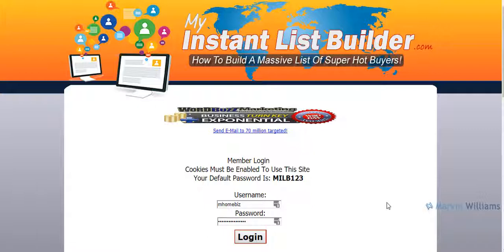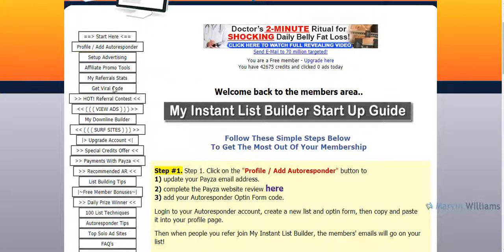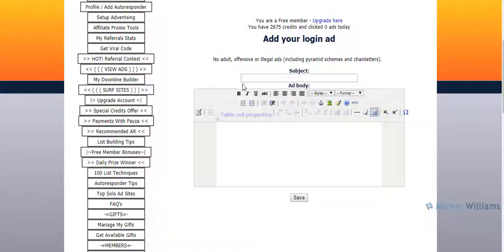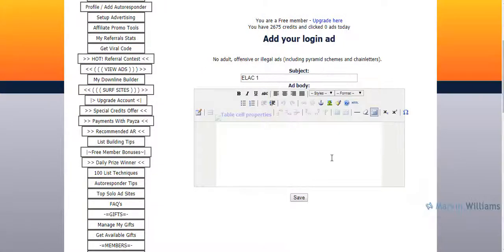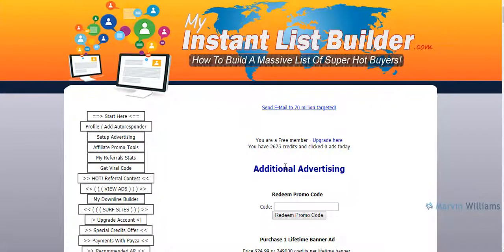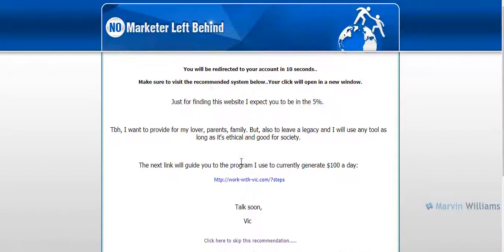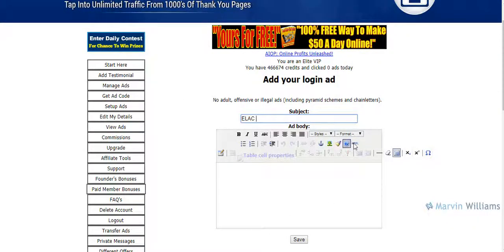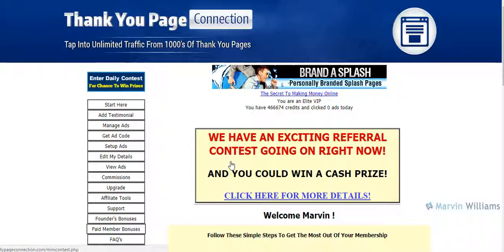How Post Login Ads in Viral Mailers & Safelists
Be consistent in posting your ads and you will get results.
Always try and use a capture page when doing your advertising.
Work on building your email list daily!

Earning Instant Cash online Programs